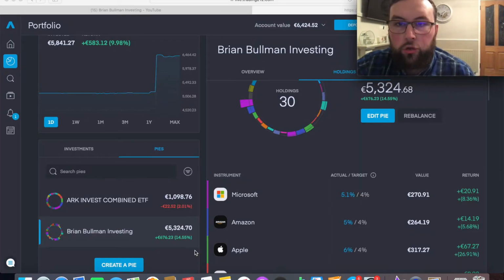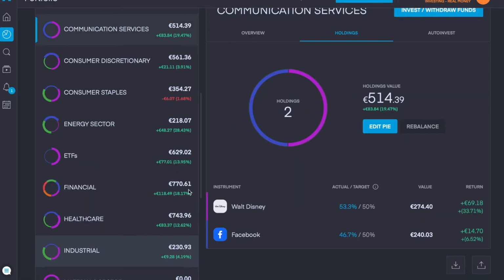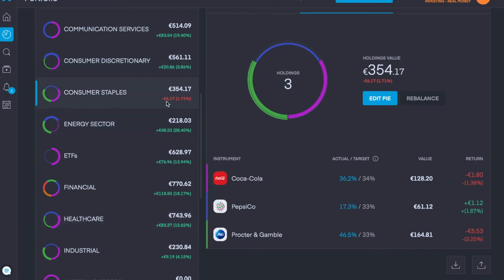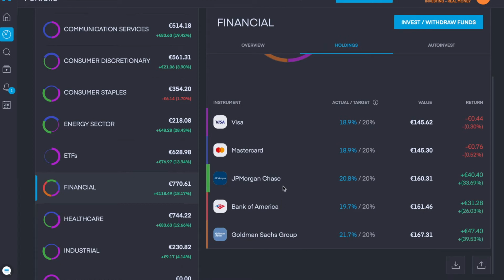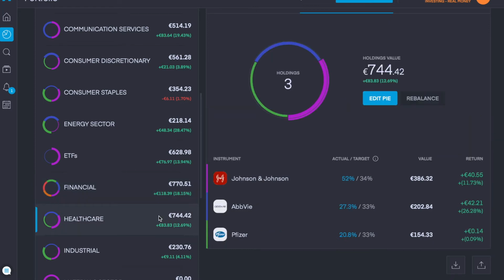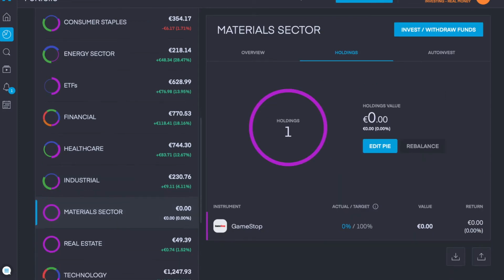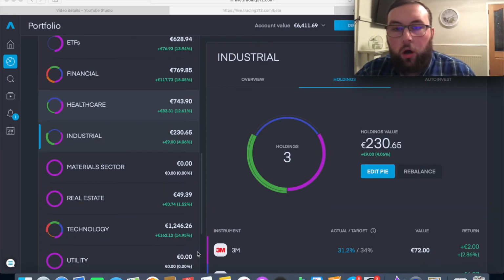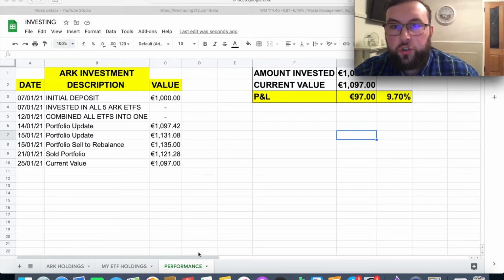TRADING 212 PORTOLIO UPDATE: ARK INVEST, PORTFOLIO PIES & INVESTING!!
In todays video we discuss my plans for the week ahead in terms of what stocks I am buying. We look firstly at my ARK Invest ETF to see how it is performing and I then show you what stocks I am buying this week in this portfolio on Trading 212. We then take a look at my main portfolio buys and discuss my plans to DCA (Dollar Cost Average) in 4 Stocks to take advantage of the recent dip in share price the 4 stocks are as follows:
-Pfizer
-IBM
-Coca-Cola
-P&G

I then discuss my plans to use the Trading 212 pies to break my investments up into different sectors and I discuss my plans to start using Google sheets to track my investing progress!
I currently hold the following ETFs:
-ARK Innovation (ARKK)
-ARK Autonomous Tech & Robotics (ARKQ)
-ARK Fintech Innovation (ARKF)
-ARK Genomic Revoultion (ARKG)
-ARK Next Generation Internet (ARKW)

I also created my own ETF which holds the following 30 Stocks:
-Visa
-MasterCard
--JP Morgan & Chase
-Bank Of America
-Goldman Sachs
-Realty Income
-Vanguard S&P 500
-Vanguard FTSE 100
-Exon Mobile
-Chevron
-IShares Clean Energy ETF
-Tesla
-McDonalds
-Nike
-Microsoft
-Amazon
-Apple
-Alphabet Class A
-IBM
-3M
-Caterpillar
-Waste Management
-Coca-Cola
-Pepsi
-P&G
-Johnson & Johnson
-Abbvie
-Pfizer
-Walt Disney

Currently the portfolio is worth over 6,450 Euro spread across 12 sectors which are as follows:
-Communication Services
-Consumer Discretionary
-Consumer Staples
-Energy
-ETF
-Financial
-Healthcare
-Industrials
-Materials
-Real Estate
-Technology
-Utility

S&P 500 ETF, MacBook Pro, Canon Camera, Google Sheets, Stock Portfolio Tracker